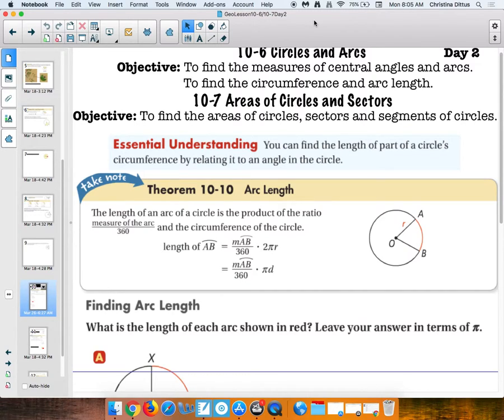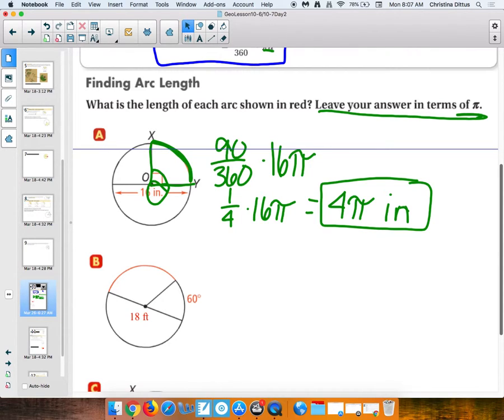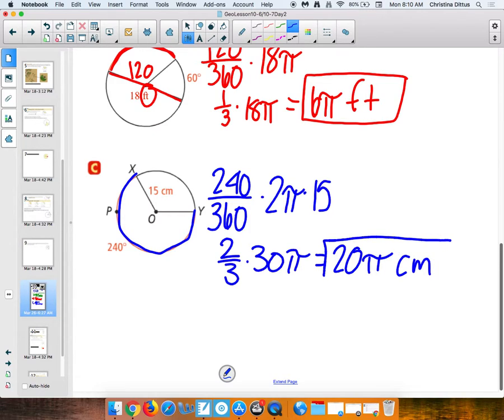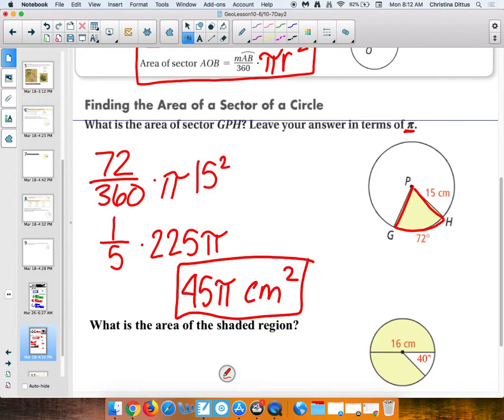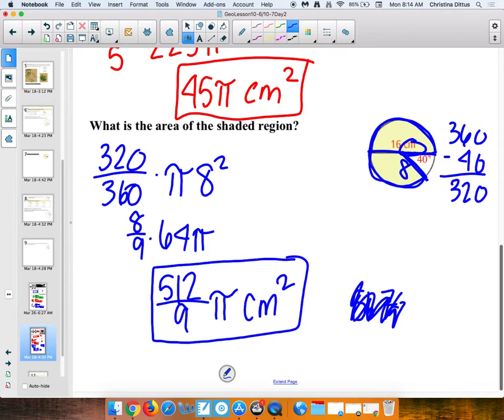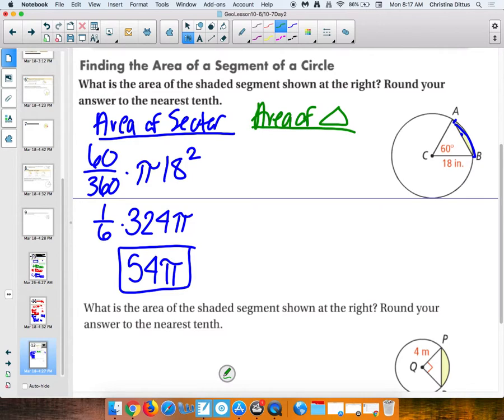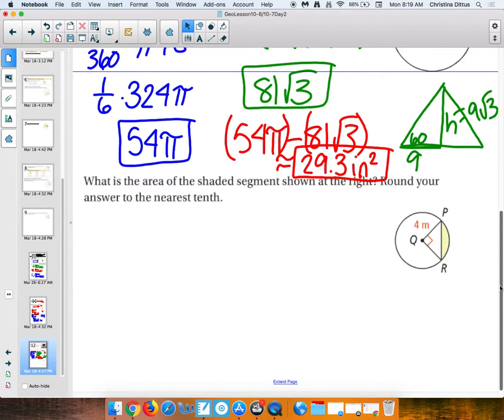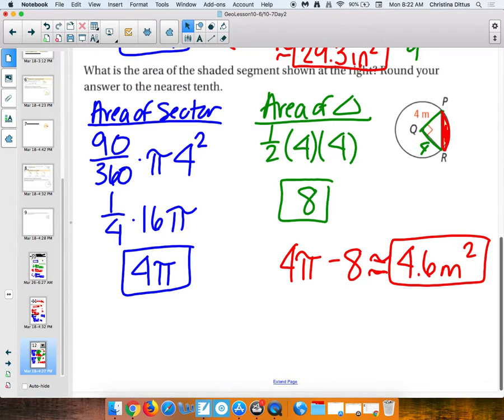10 6:10 7 Day 2 Lesson Video